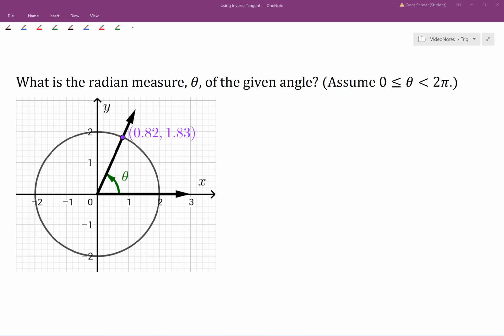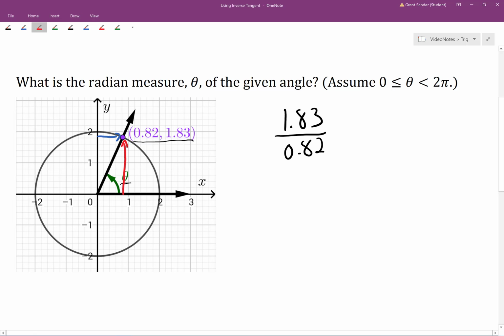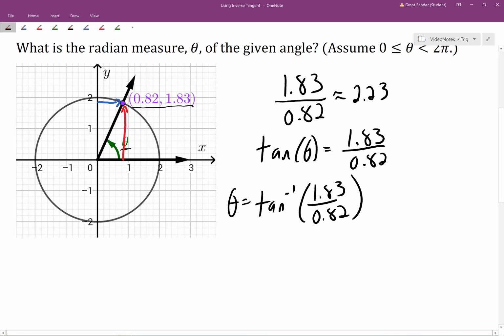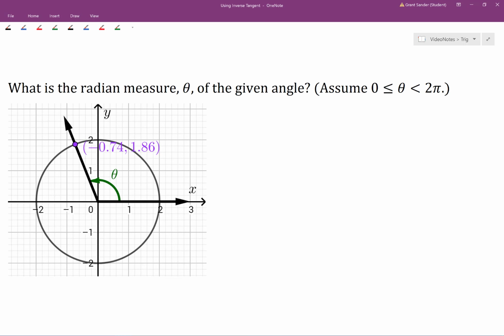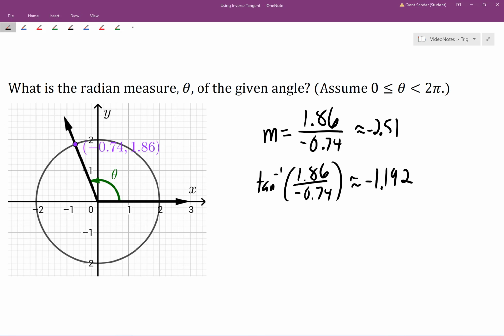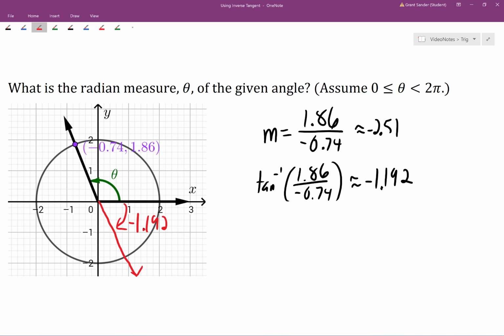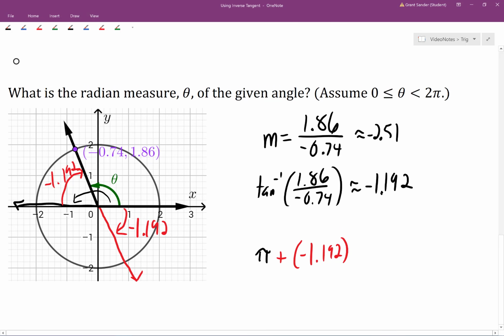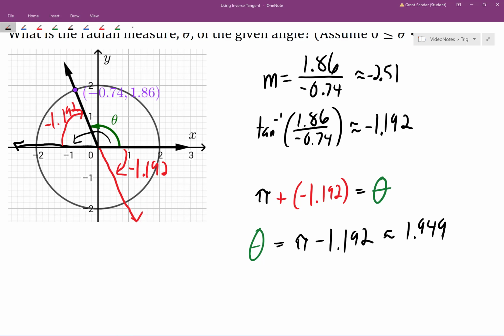Trig - Using Inverse Tangent